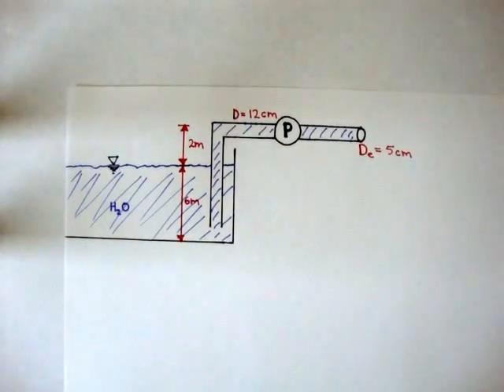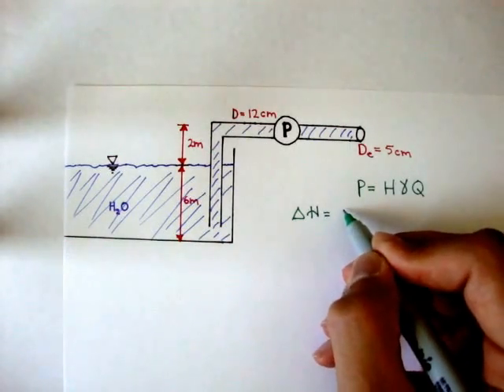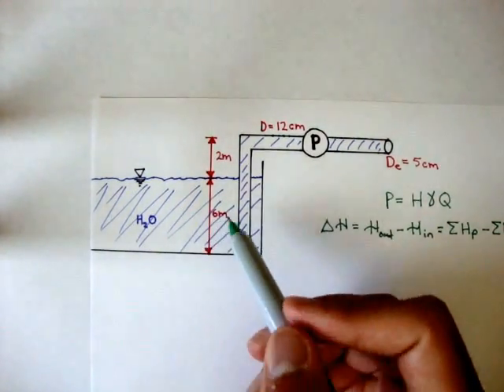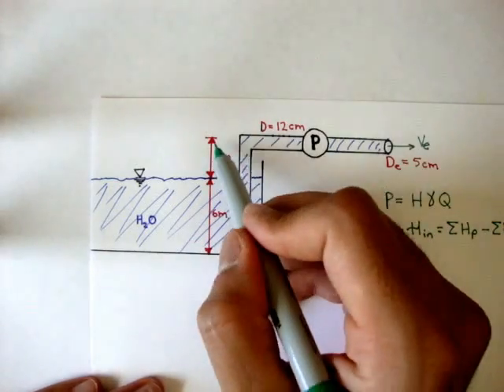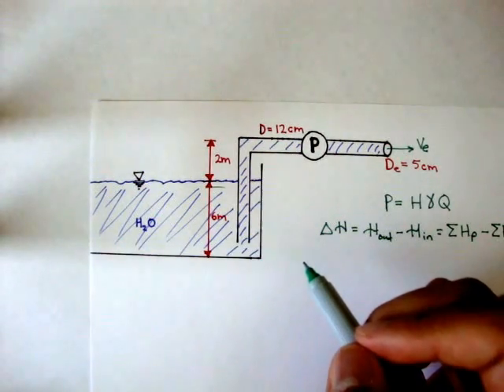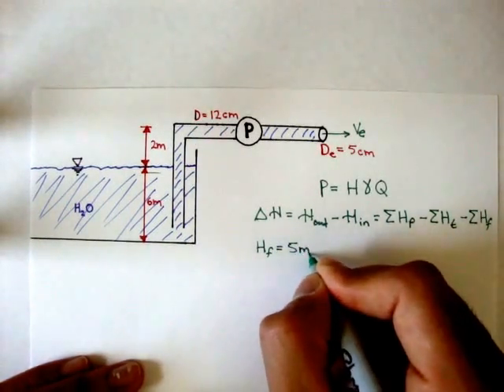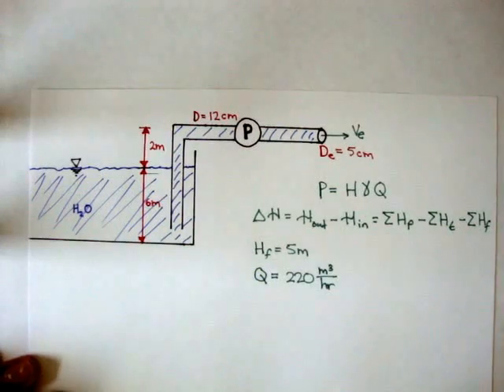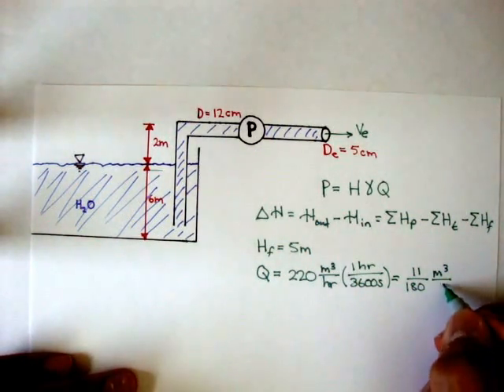Power and Energy: Example 2 [Fluid Mechanics #34]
The second example using power and energy in fluid mechanics.